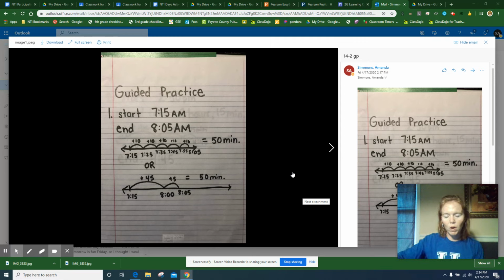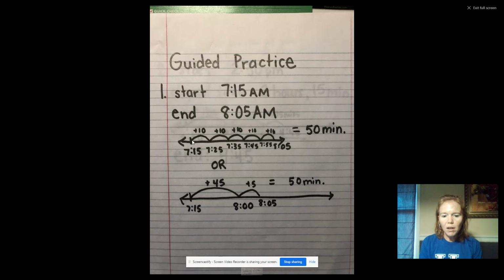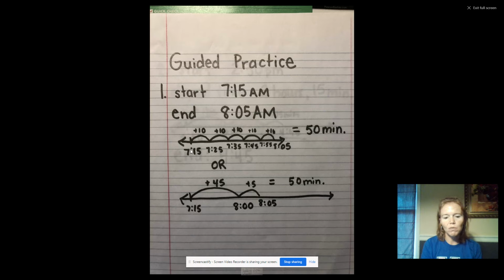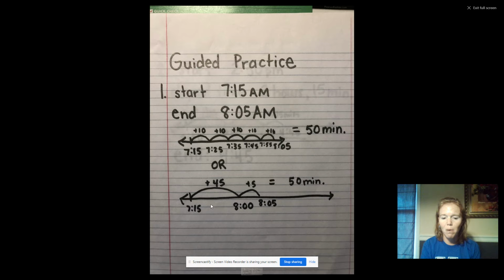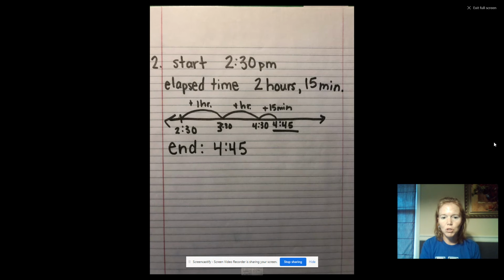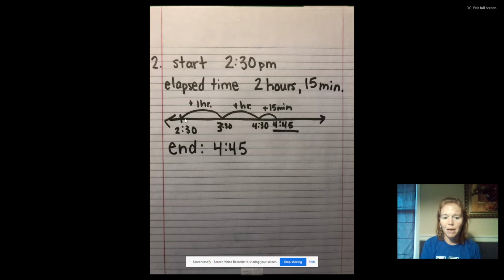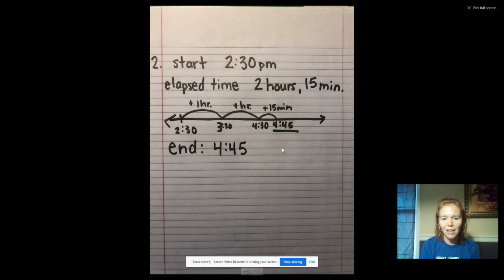14-2 Modeling Time problems